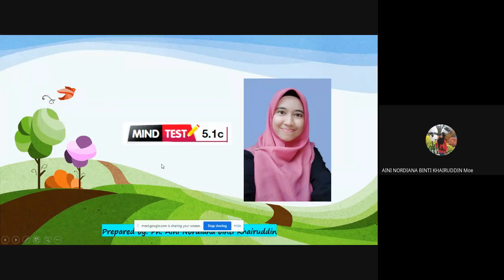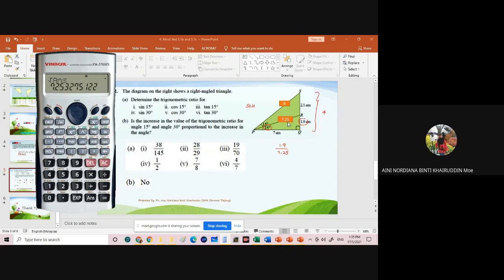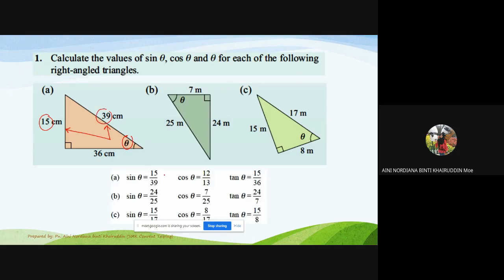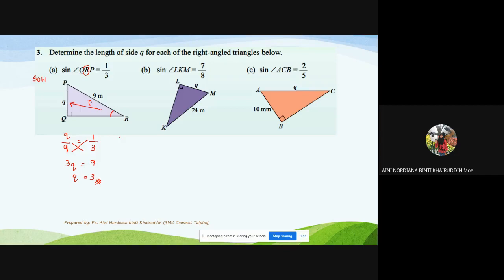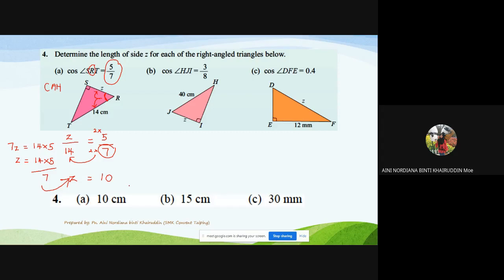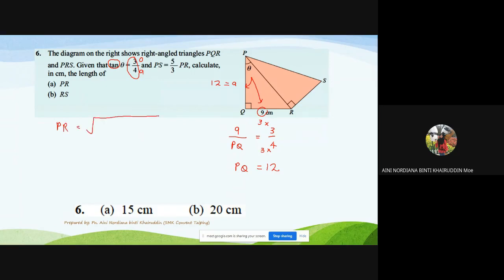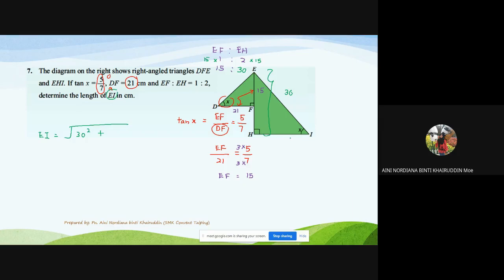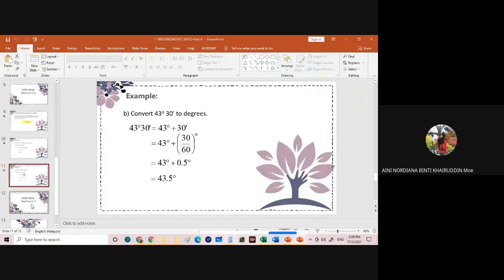3 Anggerik (17.5.2021)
Mind Test 5.1c and 5.1d